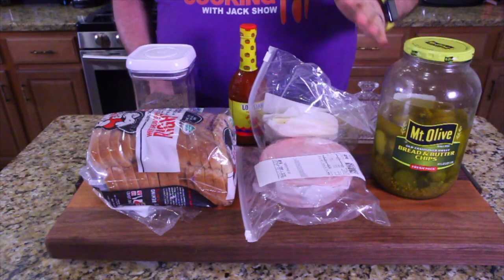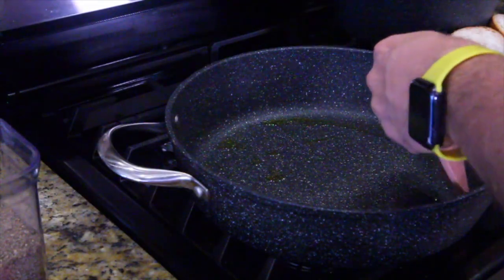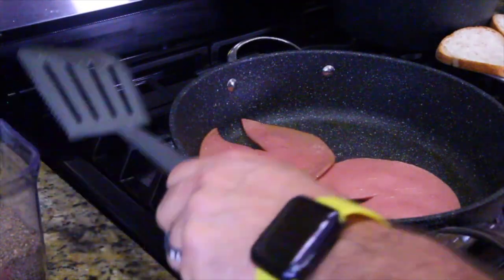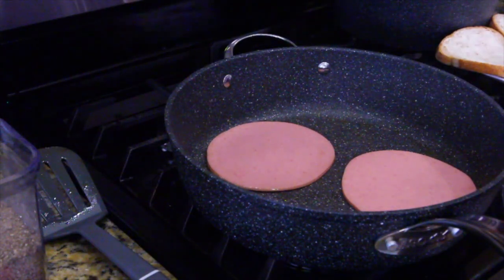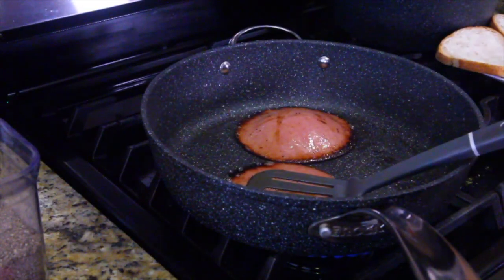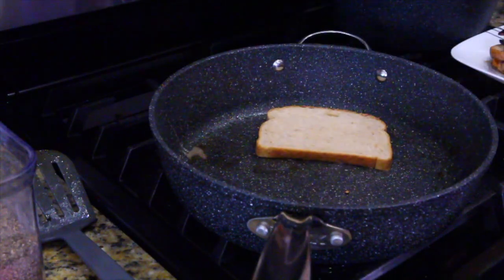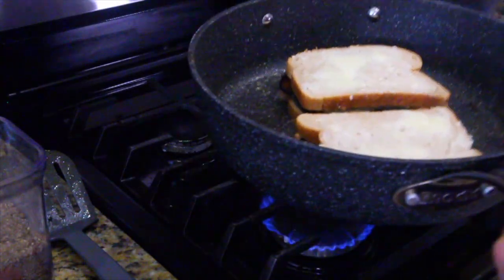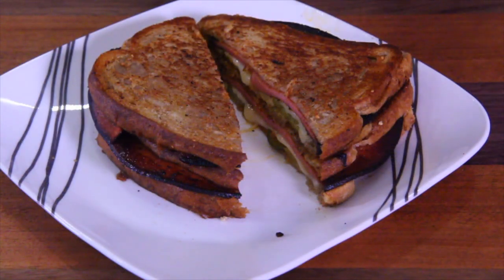How To Make The Ultimate Fried Bologna Sandwich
My FREE course on "Social Media Marketing"

THREE THINGS YOU CAN DO AFTER WATCHING MY VIDEO
1.
2.

Bologna
Swiss cheese
Louisiana hot sauce
Black pepper
Pickles
Butter

Jack Scalfani is the host of 4 Youtube show

Equipment I use:
2 Intellytech 50-CTD lights